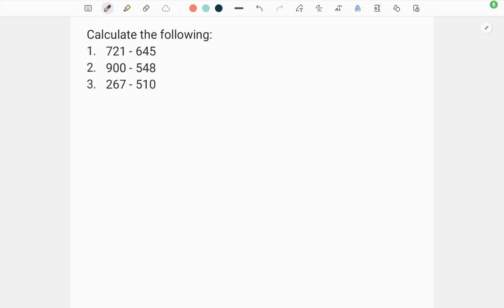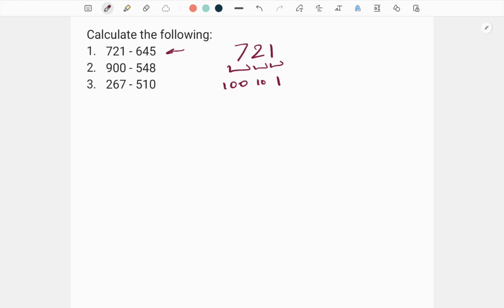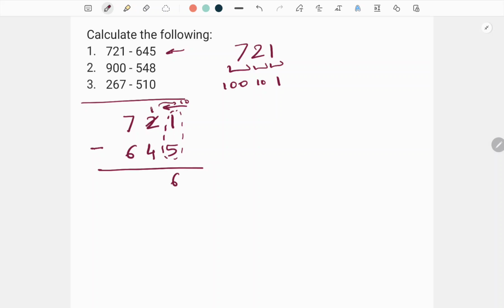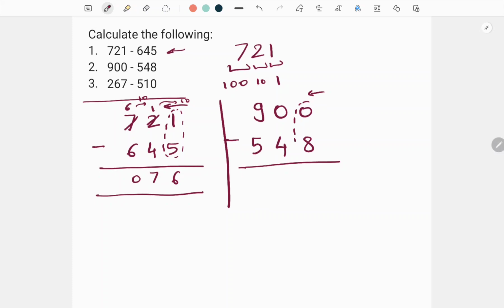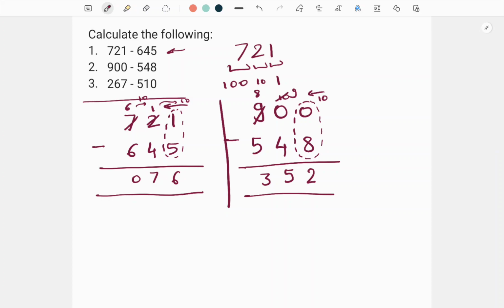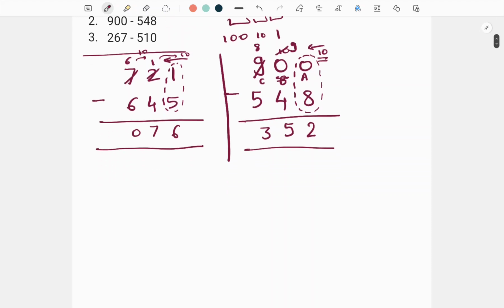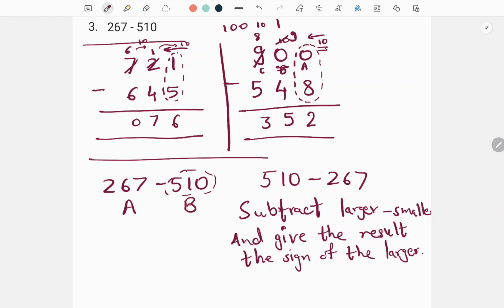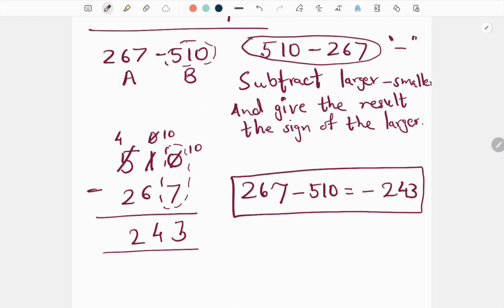Multidigit Subtraction I Second Grade Math I Third Grade Math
In this video, we will learn about multidigit subtraction. Please comment and let us know what we should make our next video about!